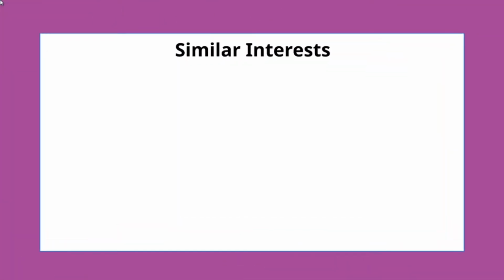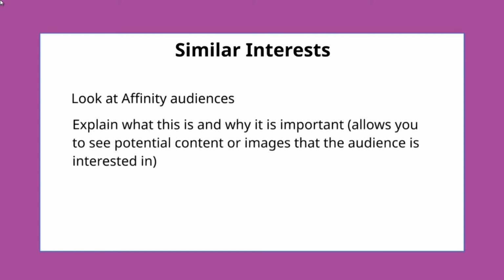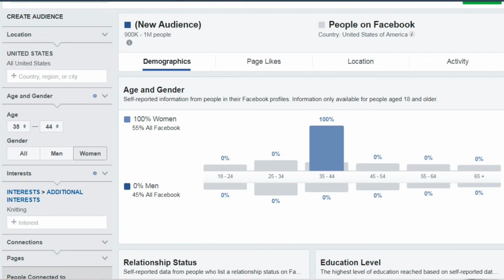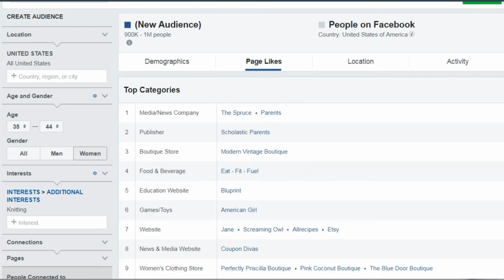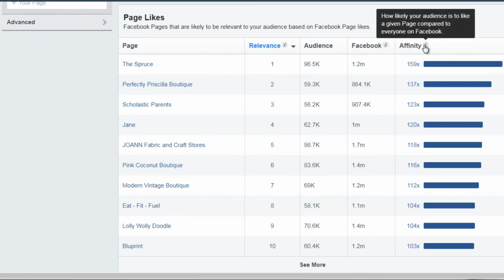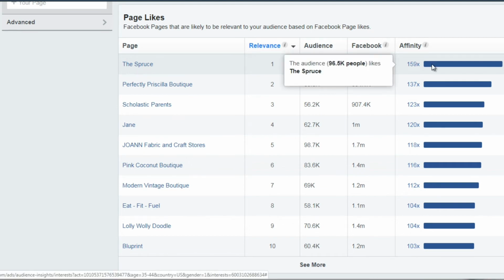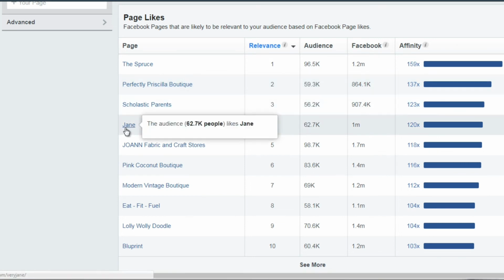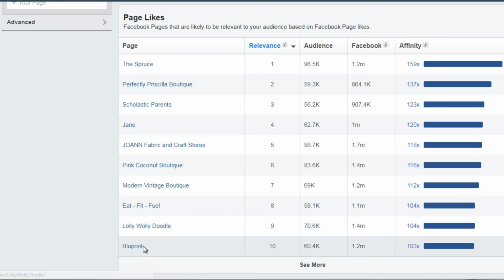Similar Interests | Part 3 | Free Video Course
| Best Earning Method | Free Video Course| Marketing